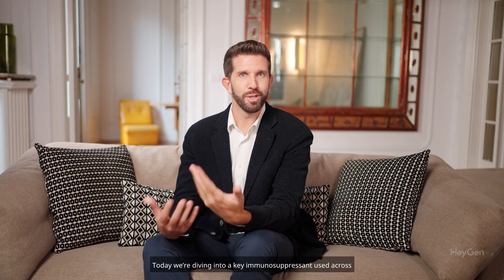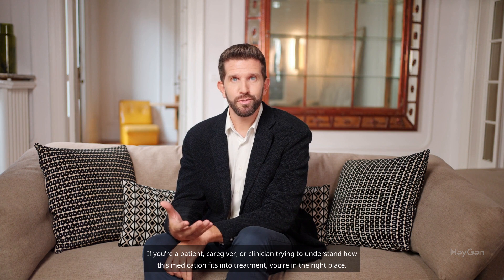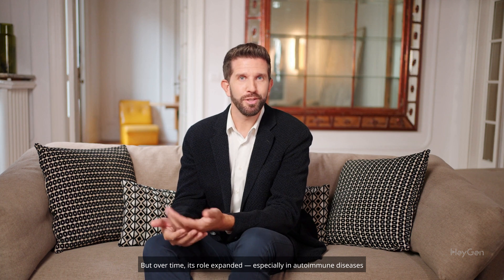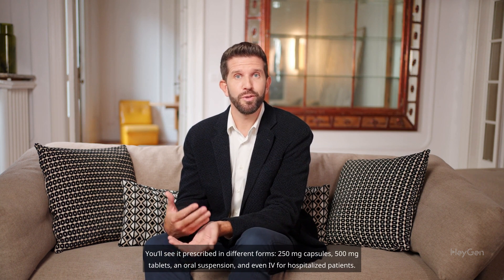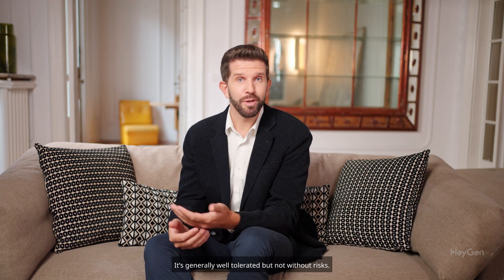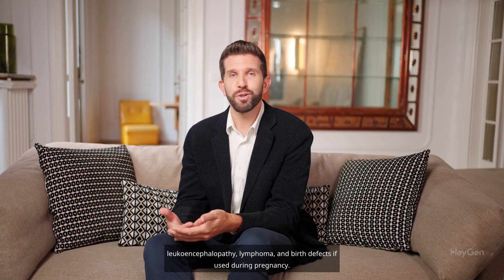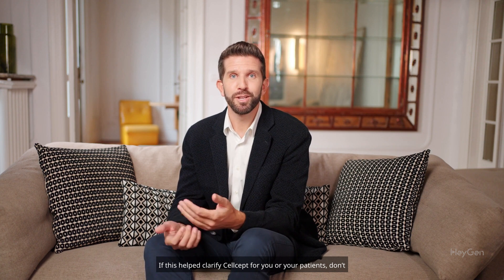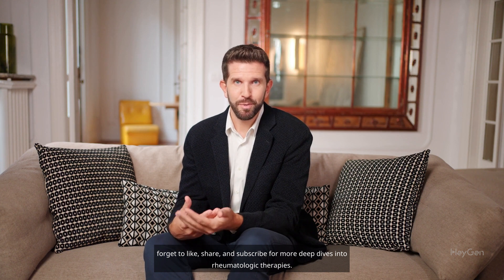Cellcept (Mycophenolate) Deep Dive: Benefits, Risks & Must-Know Tips!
Everything you need to know about Cellcept (Mycophenolate Mofetil) — in one comprehensive review.

In this in-depth video, a board-certified rheumatologist breaks down how Cellcept works, who it’s for, and what every patient and provider should watch for. Whether you’re managing lupus nephritis, systemic sclerosis, vasculitis, or recovering from a transplant, this video covers Cellcept’s mechanism of action, dosing, side effects, monitoring, and comparisons to other immunosuppressants.

Chapters Include:
0:00 – Introduction
0:30 – What is Cellcept?
1:15 – How It Works (Mechanism of Action)
2:10 – Uses in Autoimmune & Transplant Care
3:10 – Dosing & Formulations
4:00 – Side Effects & Lab Monitoring
5:15 – Special Considerations (Pregnancy, Vaccines, Infections)
6:20 – Comparing Cellcept to Other Immunosuppressants
7:15 – Clinical Pearls & Bottom Line
8:00 – Outro

If you’re a patient, caregiver, med student, or healthcare professional — this video offers clear, actionable insights into one of the most widely used immunosuppressive therapies.